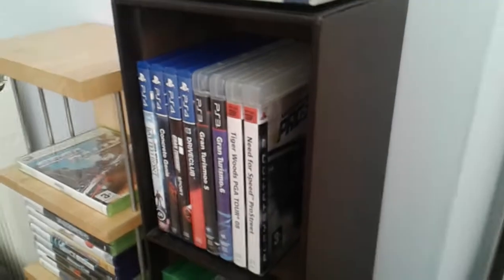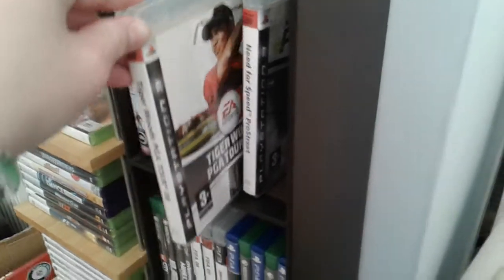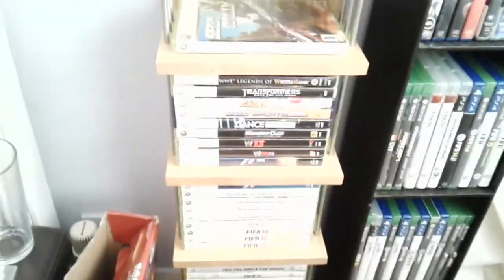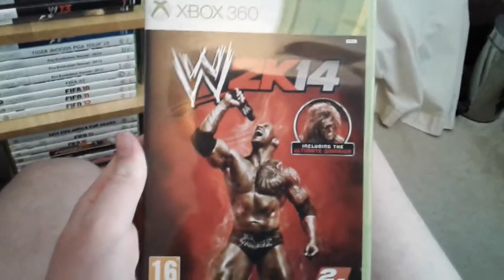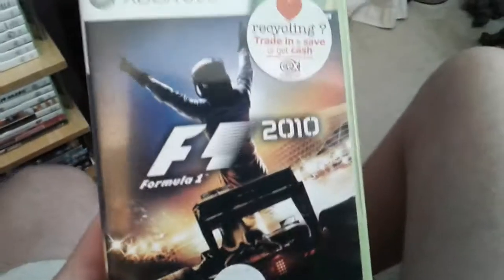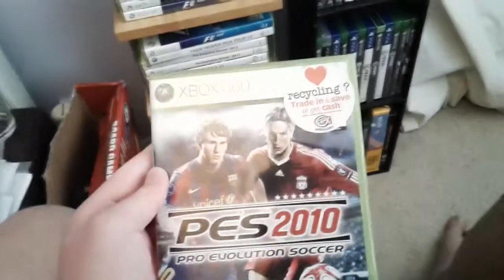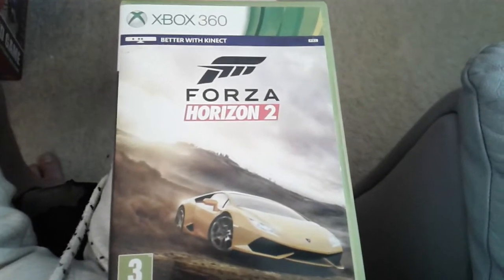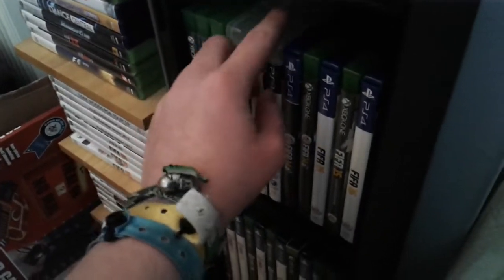2020 games PlayStation and Xbox collection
I've recorded my Playstation and Xbox collection as of July 2020